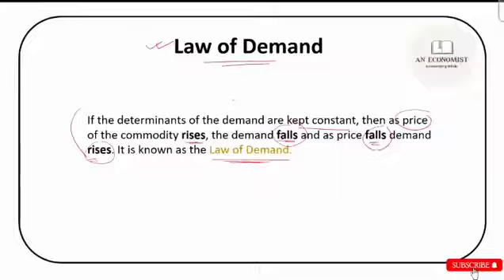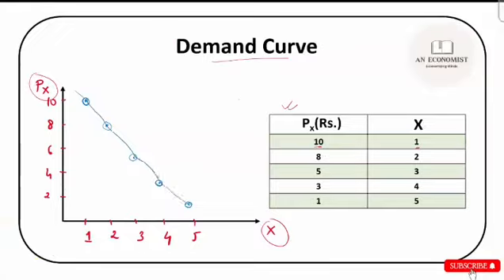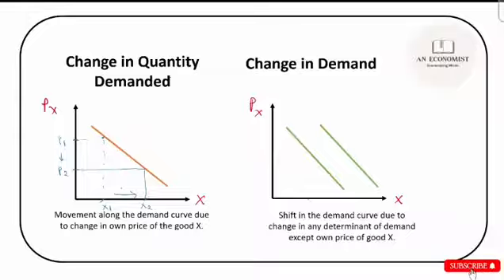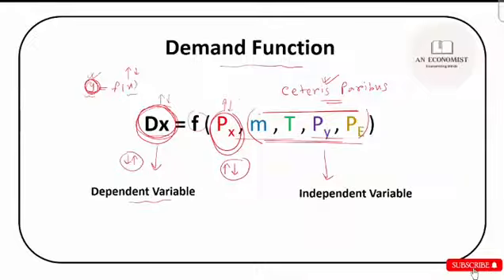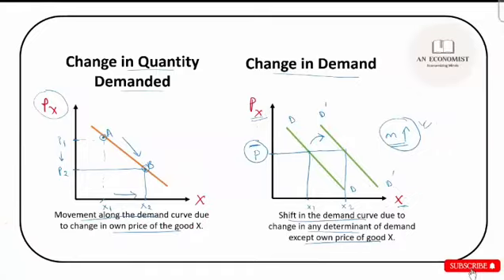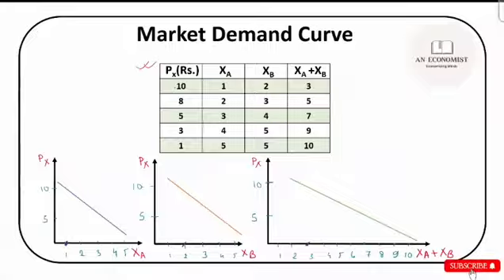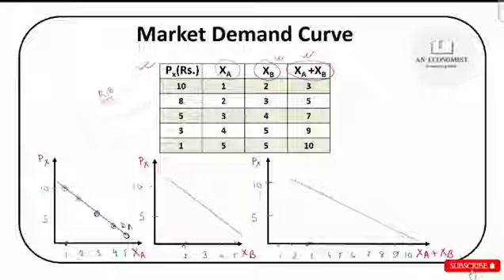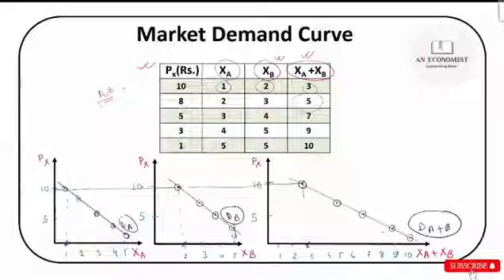Individual & Market Demand Schedule | Demand Analysis | Micro Economics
In this video I have shown how to construct individual and market demand schedule. It is a continuation of lecture 6 where we have started understanding demand analysis.